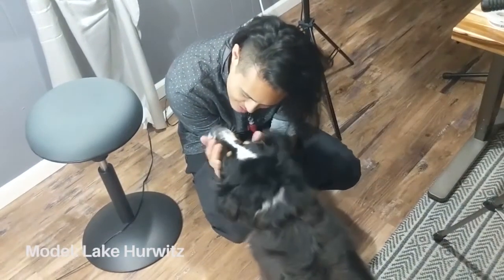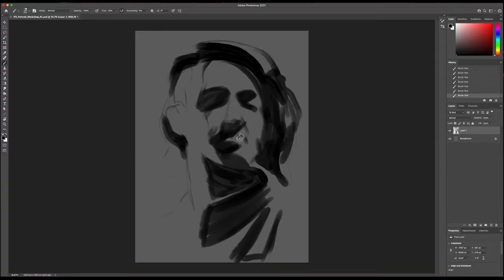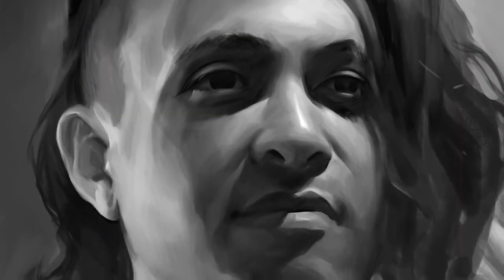Use shadows in your portraits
This video by Cynthia Sheppard came with a Photoshop tutorial in issue 207 of ImagineFX.